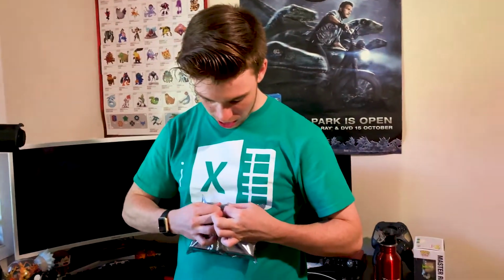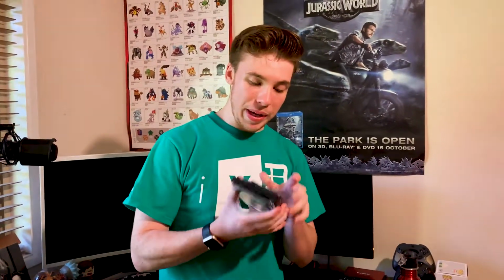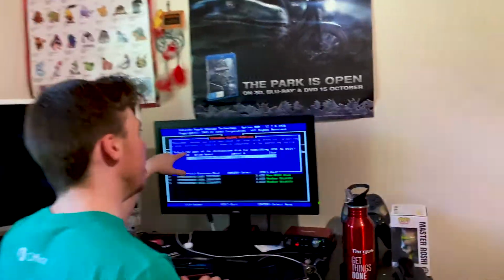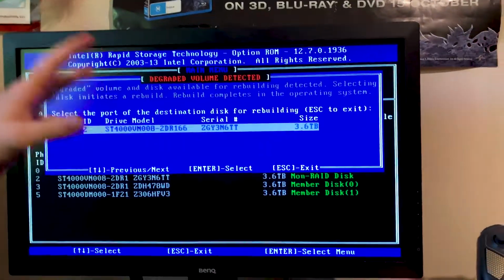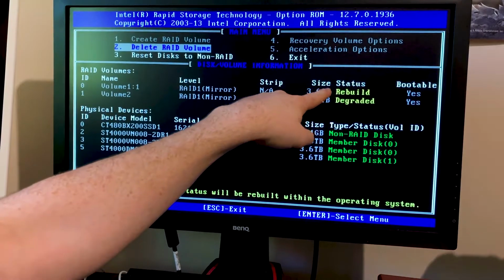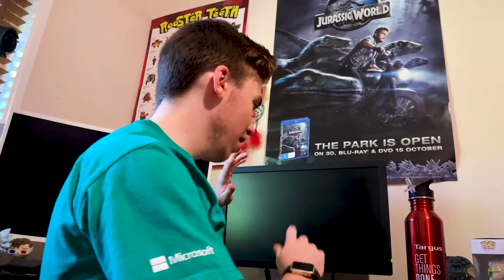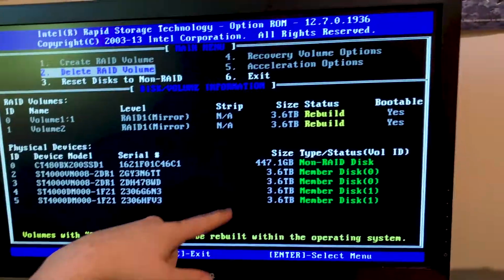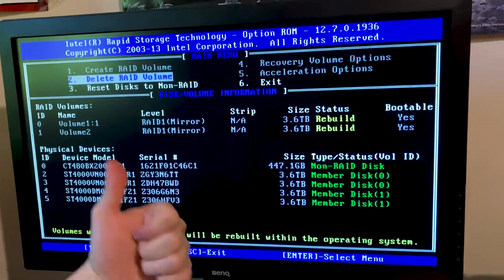| Fixing My Intel Raid Array Failure Pt 3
It's fixed, it's finally fixed! Yes that's right ladies and gentlemen, in today's video we finally do as the title says. We actually end up fixing the Intel Raid Array Failure, for good this time, we hope.

DON'T FORGET!
It really helps us find out what videos you guys want to see on the channel.

Instagram.com/Pop_Dynamit3
Facebook.com/PopDynamite
Twitter.com/Pop_Dynamit3